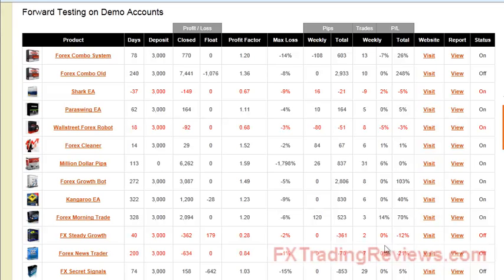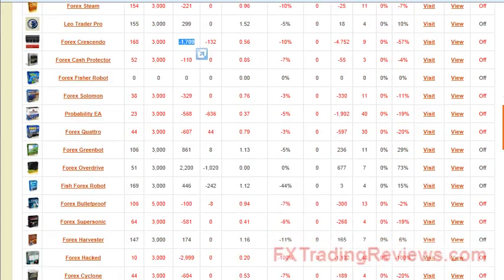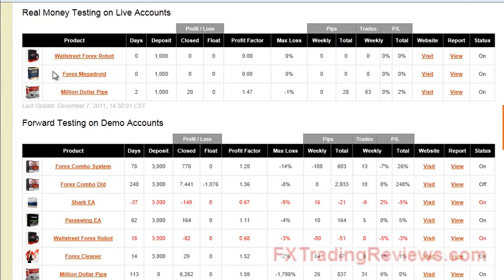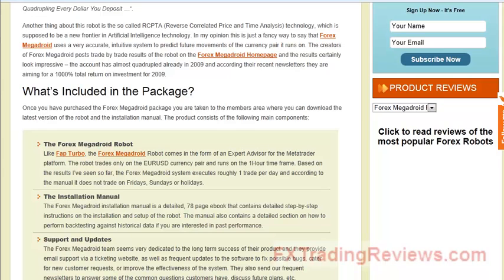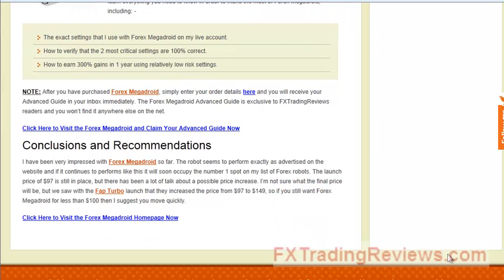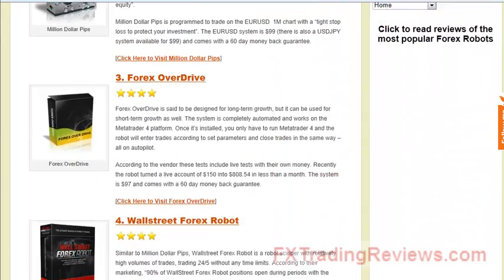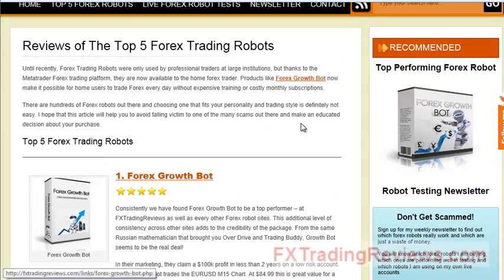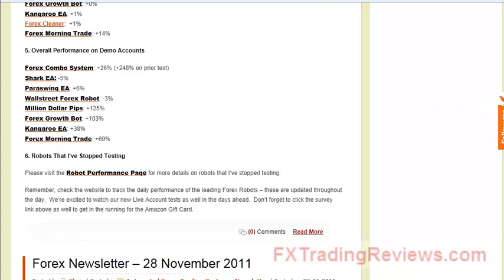FX Trading Reviews Blog Overview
Let us sort through the thousands of forex robots and find the EA that fits best for you. FX Trading Reviews - the consumer reports of Forex Robots. We demo and test the top performing EAs so that you spend less time researching and more time earning in the markets.